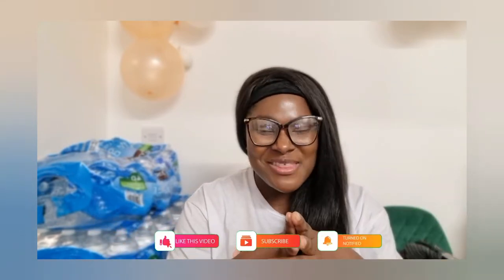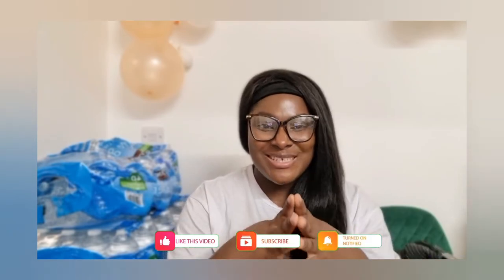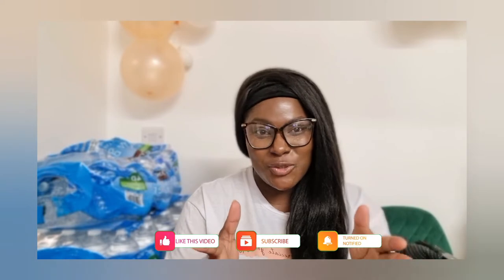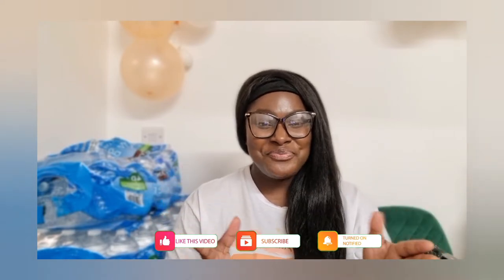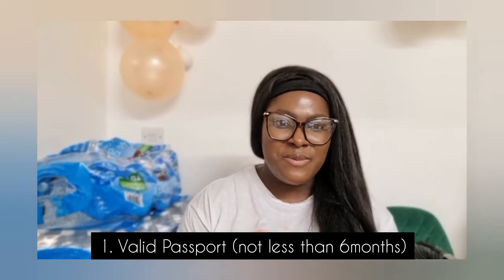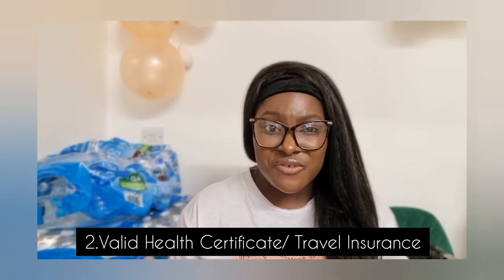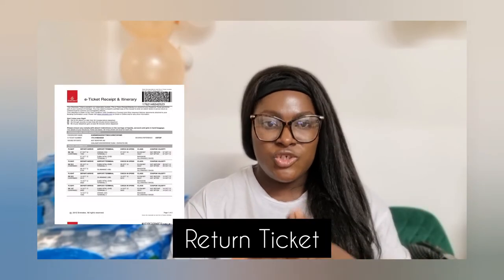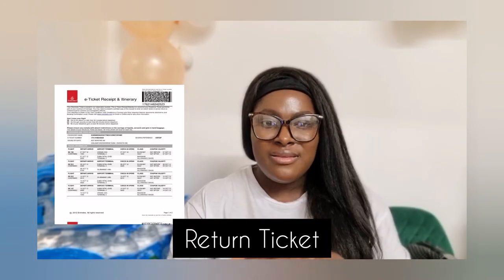Travel Guide #1: 5 Useful Things you need to know before you travel 🧳✈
Thank you for always being supportive & amazing. Love you all!❤

✨ LIKE This VIDEO To Help Me Grow.